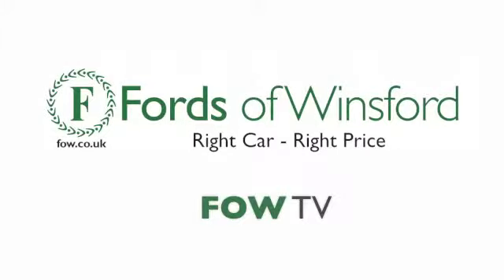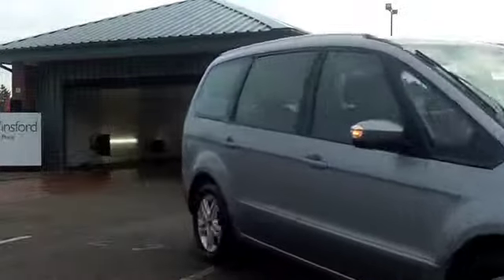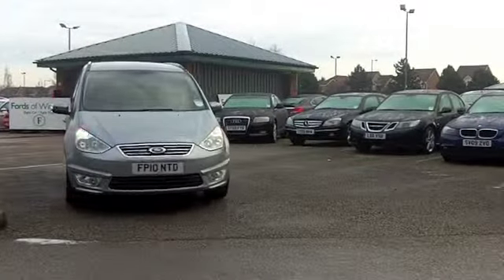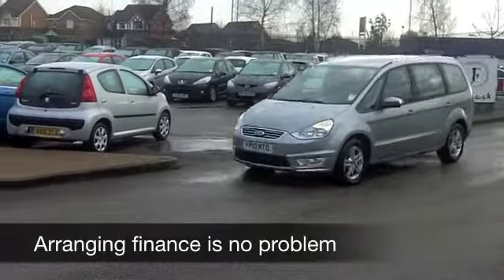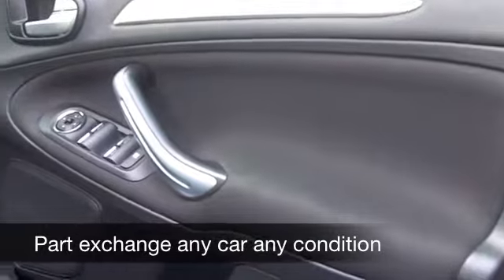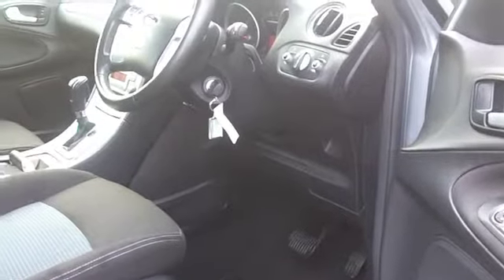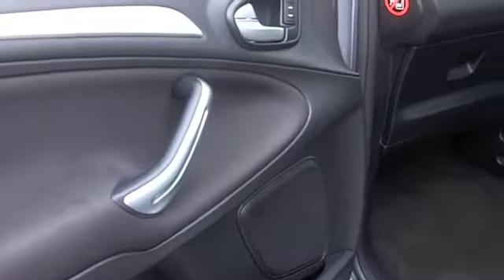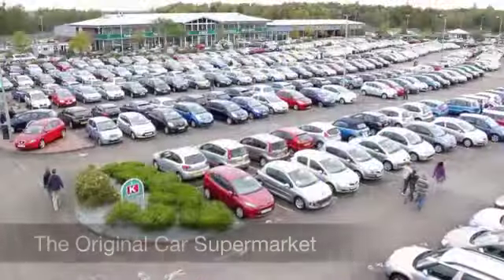FORD GALAXY DIESEL ESTATE (2010) 2.0 TDCI 140 ZETEC 5DR POWERSHIFT - FP10NTD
DETAILS:
First registered: 13/05/2010
Current mileage: 49250
Registration: FP10NTD
Colour: SILVER

FEATURES:
all round electric windows, remote central locking, cloth interior, all round airbags, climate control, pas, abs, alloy wheels, metallic paint, cd, traction control, parking control, foam kit, load space cover presen

This used car is for sale at Fords of Winsford Car Supermarket in Cheshire, UK